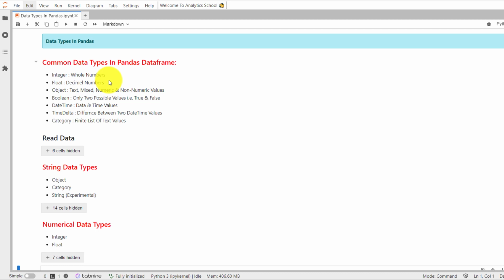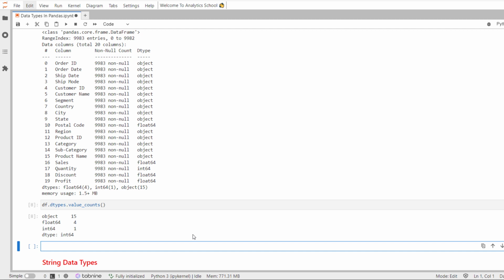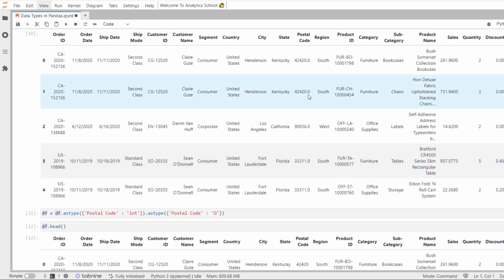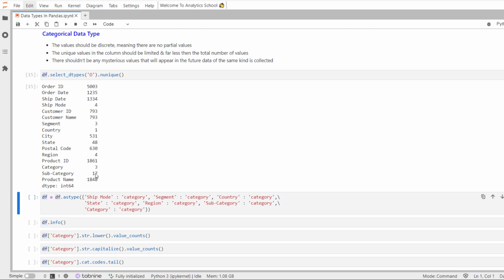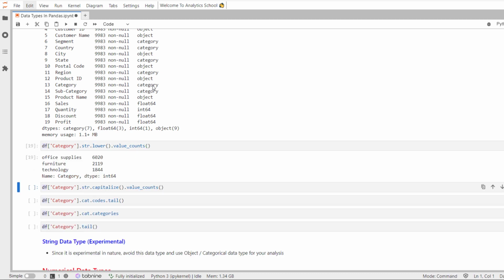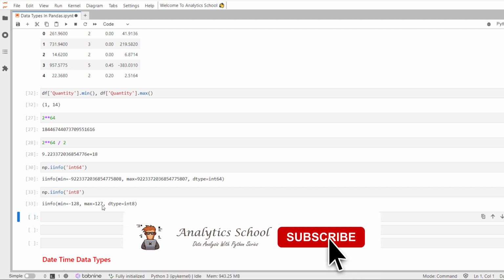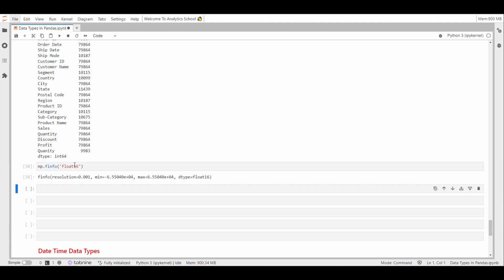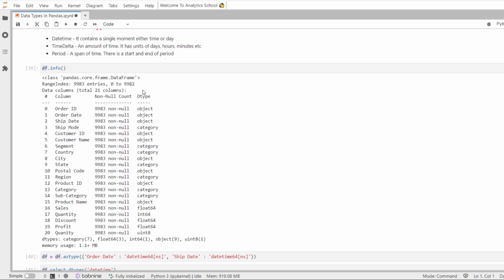Datatypes in Pandas Explained | Understand str, object, int, float, bool & datetime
In this session, we will discuss about data types in Pandas. When doing data analysis, it is important to make sure you are using the correct data types, otherwise you may get unexpected results or errors. In the case of pandas, it will correctly infer data types in many cases and you can move on with your analysis without any further thought on the topic.

This session will discuss the common pandas data types, how they map to Python and NumPy data types.

Chapters:

00:00 - Introduction
01:18 - Common Data Types In Pandas
03:11 - Inspecting The Dataset
07:24 - String Data Type In Pandas
17:20 - Numerical Data Type In Pandas
23:53 - Boolean Data Type In Pandas
24:30 - Date Time Data Type In Pandas